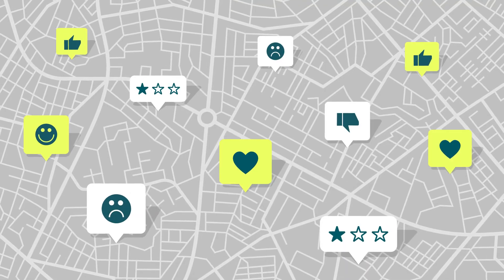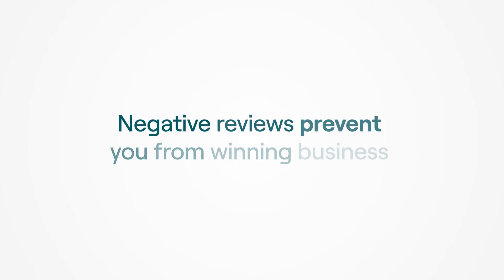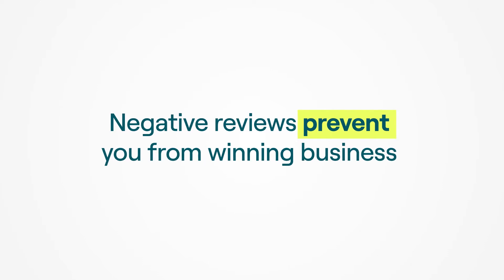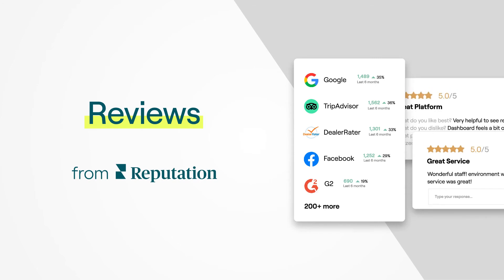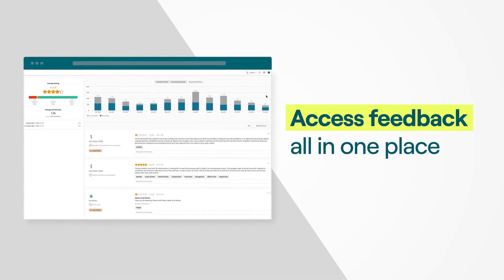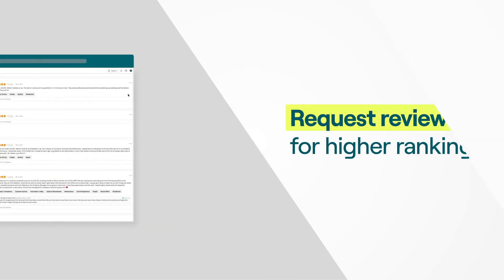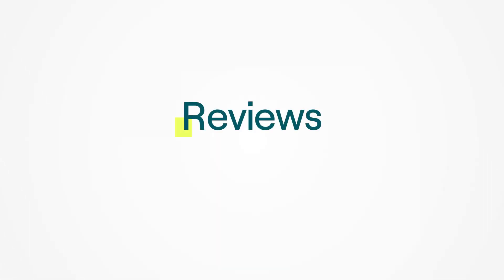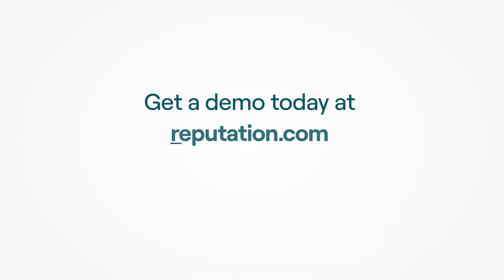Reputation Reviews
Attract customers and win more business with Ratings and Reviews. Rank higher in search, improve lead quality, and gain valuable insights.